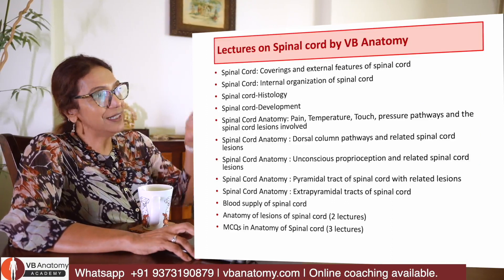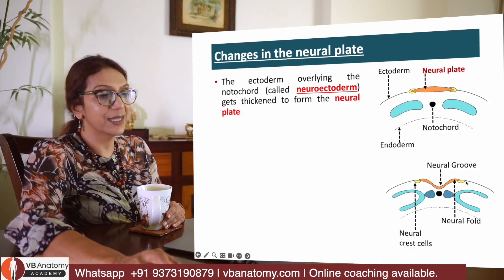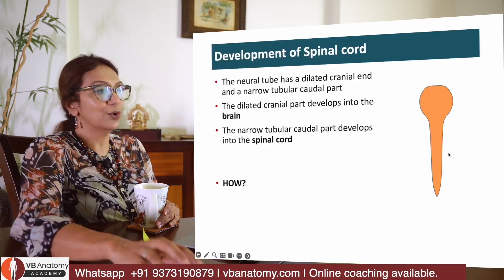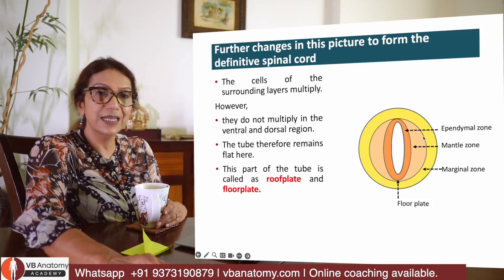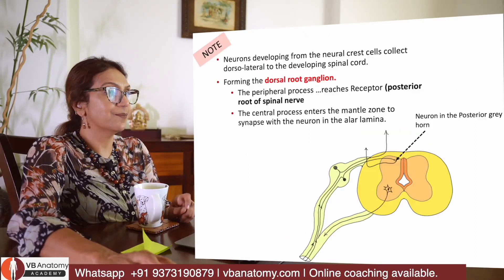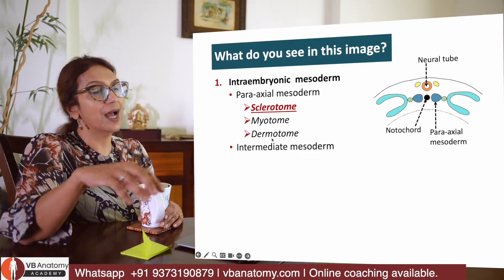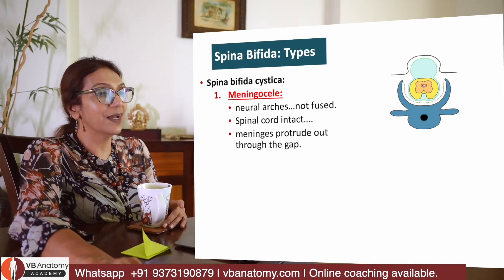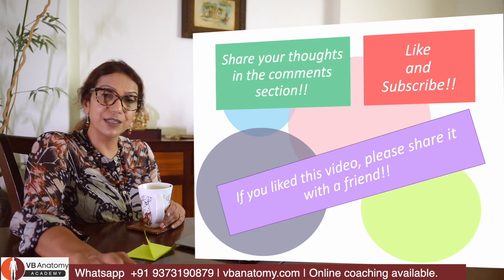Spinal Cord: Development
Explore the fascinating development of the spinal cord with Dr. Vaishaly Bharambe in this detailed installment of our Central Nervous System series, "83 Development of Spinal Cord." Delve into the stages of spinal cord formation from neural plate to neural tube, and understand the critical roles of neural crest cells and other key structures.

🔬 What You'll Learn:
• The process of neurulation, starting with the formation of the neural plate and the roles of neuroectoderm and notochord.
• Detailed steps in the development of the neural folds and neural tube, essential for proper spinal cord function.
• Identification and implications of common developmental disorders such as spina bifida occulta, meningocele, and rachischisis.

Perfect for students preparing for exams or anyone interested in the anatomical development of the nervous system.

Timestamps
0:00 Introduction
0:49 Development of spinal cord
4:22 Neurulation
7:27 Details of development of spinal cord
8:37 The 3 Zone: Ependymal layer
9:11 Mantle and Marginal layers
11:09 Changes in Gray matter
15:12 Final shape of spinal cord
18:16 Development of vertebral column around the spinal cord
19:42 Spina Bifida and types
22:32 Rachischisis and Anterior Spina Bifida
23:37 Revise